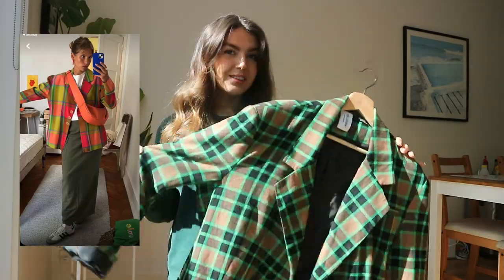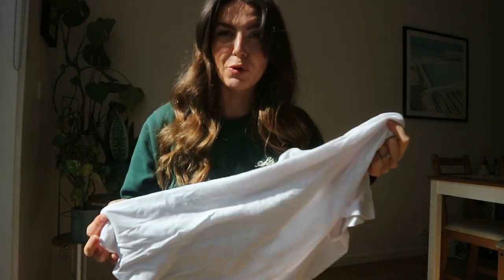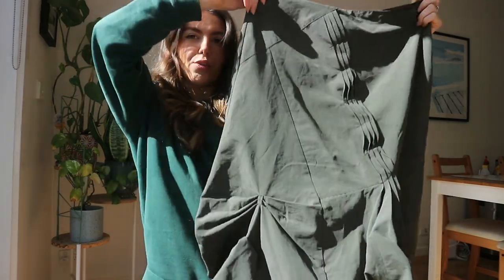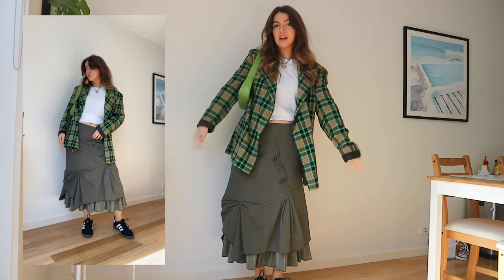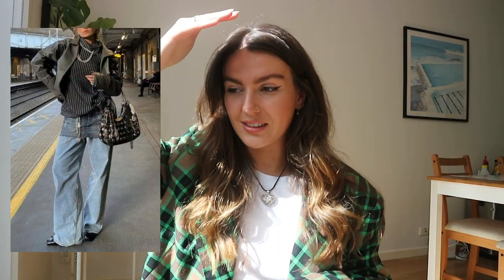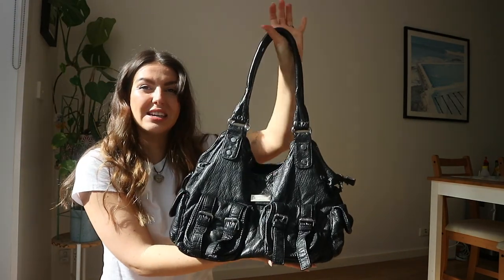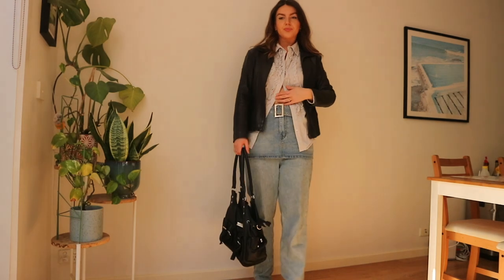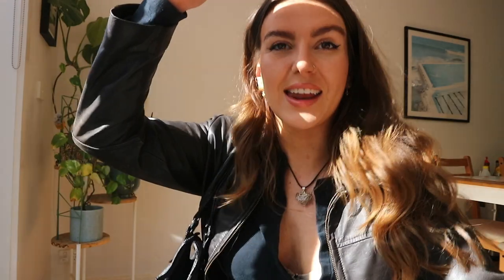RECREATING CUTE PINTEREST OUTFITS WITH RECENT THRIFT FINDS! - Thrifty Diaries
I’m a self proclaimed Pinterest addict and wanted to set myself a little thrifty styling challenge. You don’t have to spend a ton of money to dress like a Pinterest girlie!

Recreating 5 outfits that I LOVED from Pinterest with items in my wardrobe that I’ve thrifted.